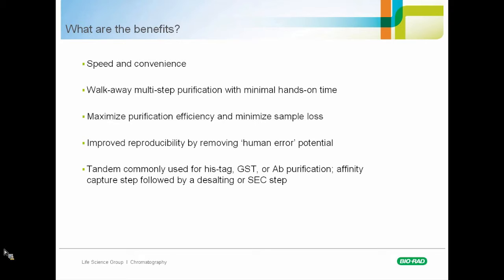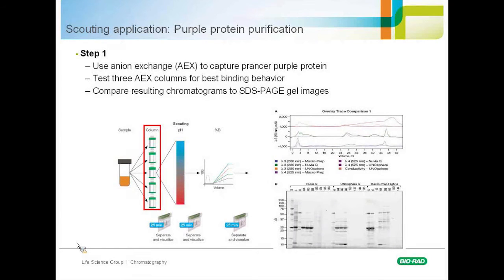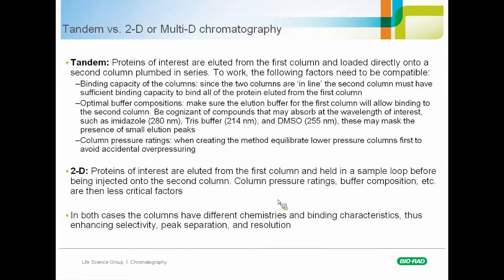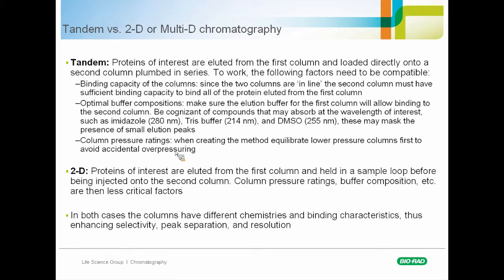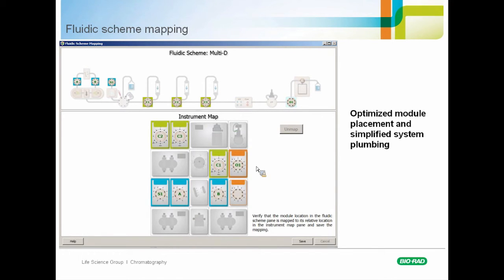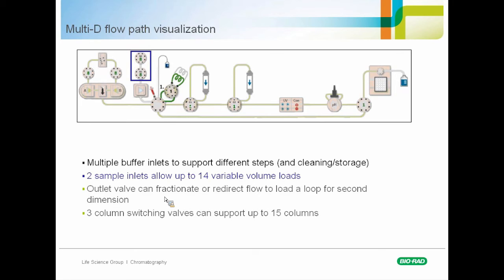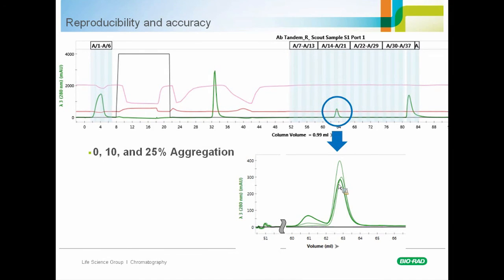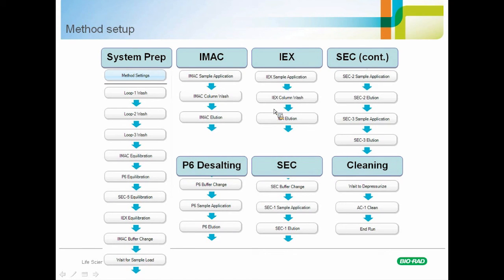Optimization to Automation: The Advantages of Multidimensional (Multi-D) Chromatography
In this webinar, Philip Chapman of Bio-Rad Laboratories discussed the advantages of automated multidimensional (Multi-D) chromatography compared to traditional multi-step purification strategies.

Topics covered include:
• Automating purification strategies
• Automating method optimization
• Multi-D method templates
• Case study 1: Converting a 3 day, 4 column IMAC purification into a 5 hour Multi-D method
• Case study 2: Automating a 4-column mAb purification

Bio-Rad's NGC Preparative Chromatography Systems are designed to rapidly automate the purification of biomolecules. The flexible, modular, and economical design makes the NGC Systems the instruments of choice for method development and scale-up. NGC Systems are available in pre-plumbed, factory-tested configurations with two different flow rates. Each preconfigured system can be further customized and upgraded by adding valves, detectors, or pumps to meet specific application needs, such as tandem and 2D chromatography.

Any system can be configured for operation at either high or low flow rate by simply changing the pump head on the system pump module. With the NGC System, a single hardware platform can be modified as needed to suit changing applications and scales.

Learn how the new protein purification system from Bio-Rad can address your application and throughput needs.